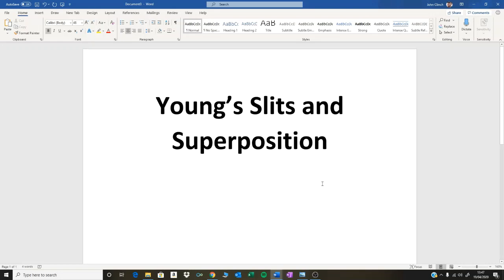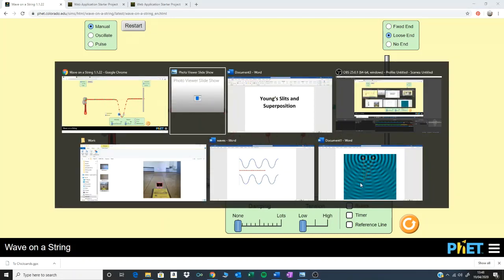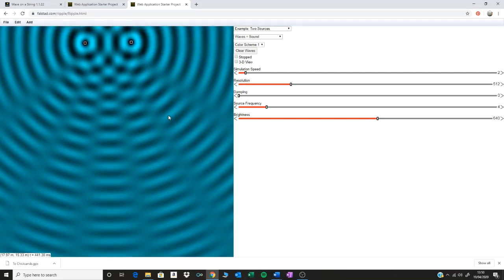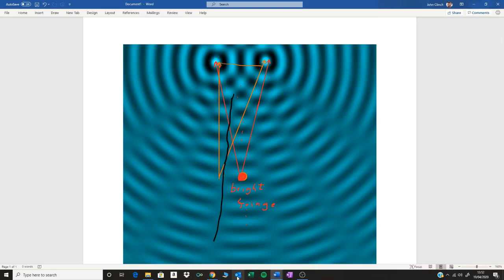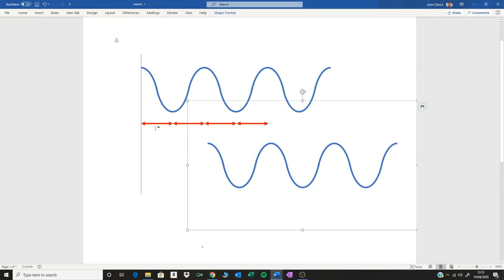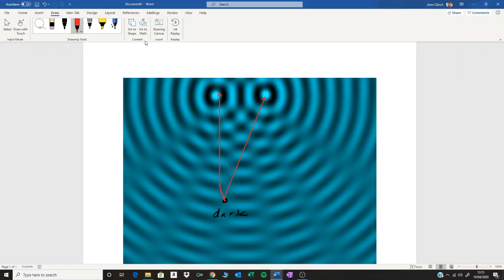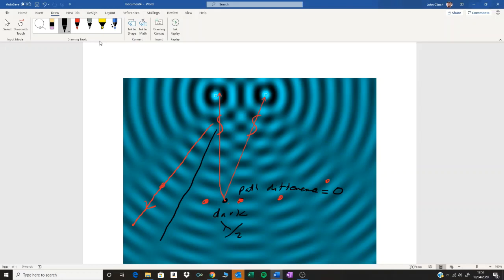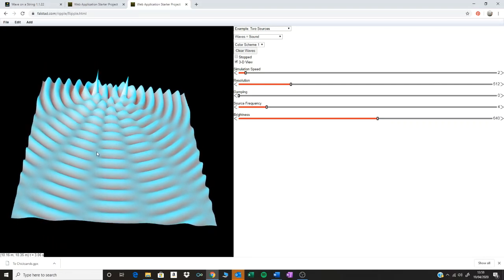Superposition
How a superposition pattern such as Young's Fringes Form